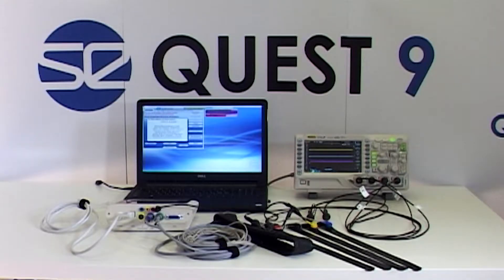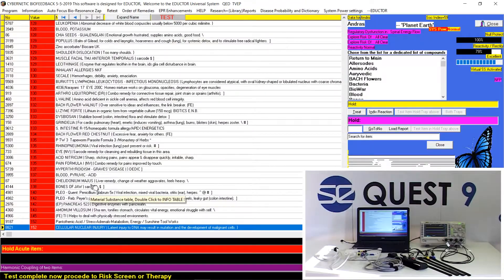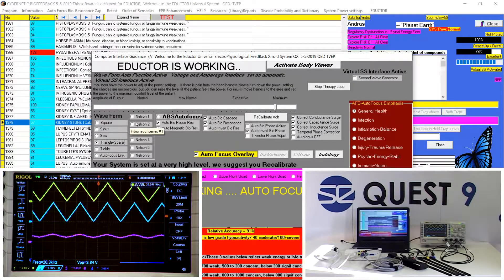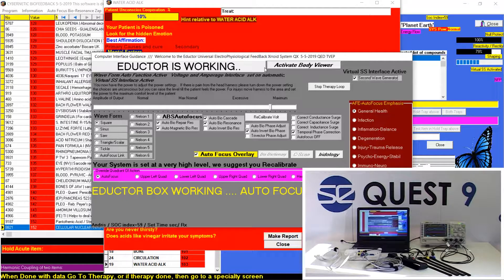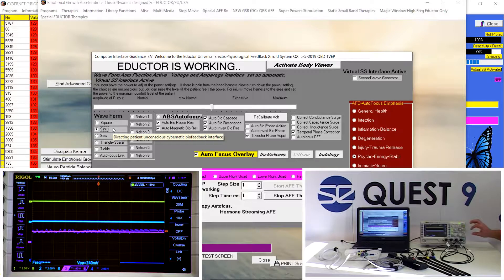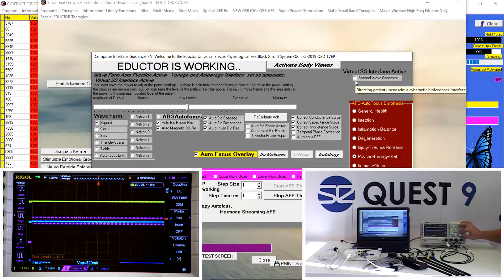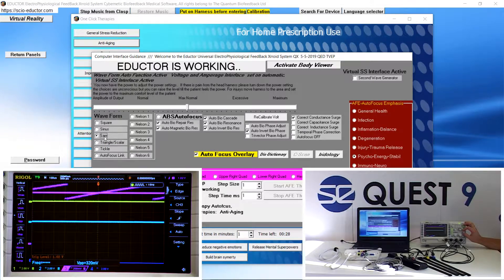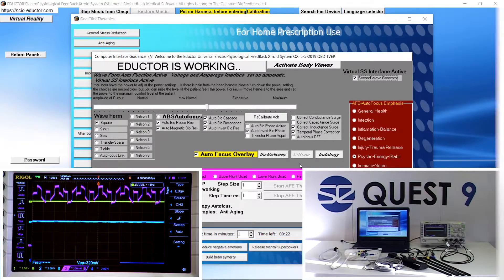OSCILOSCOPE test Eductor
Do you want to see how our devices are working fine with the CLASP64 software? Just check out the video!